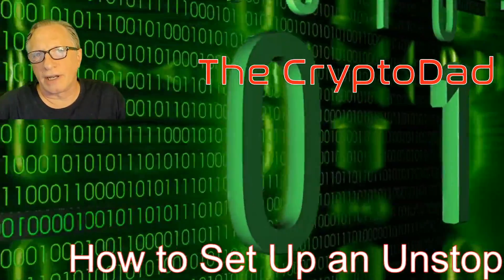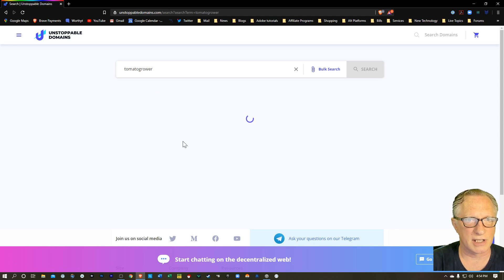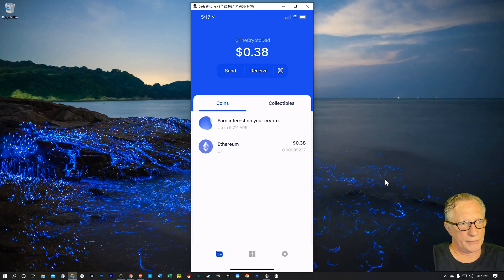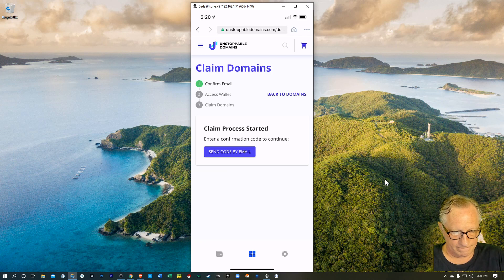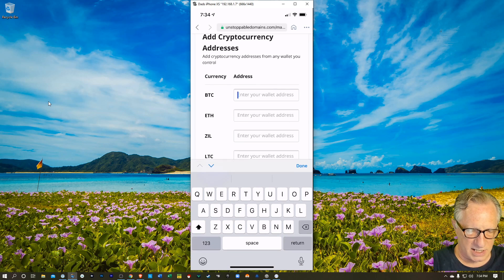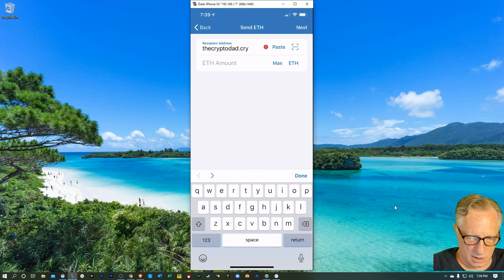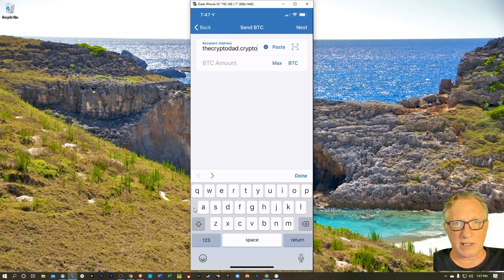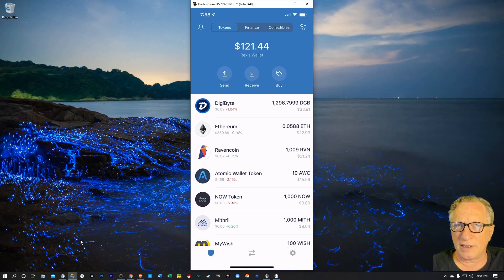How to Set Up Unstoppable Domains to Simplify Your Bitcoin Addresses Using the Coinbase Wallet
There is a really exciting promo launching today (August 26th) with Crypto.com!

to sign up for Crypto.com and we both get $25 USD :)
Or use the code d8p9zkd7kh when registering. Thanks!

3MssiN2oYf3fThvMUfVGziPdnkG1Bp7JQP
@/0xEB5DF9A76e24516c49fBaBb082906E87242Fb315
MVTh6FECgK17wRZ8Mi4gkRPpCM5j3xrCot
3CyFak27g5DernPEBttQ3fCS5uhTfu524G
rMvMUNxrgwvNnrZV4PFT56MZcY9rJiUh8M